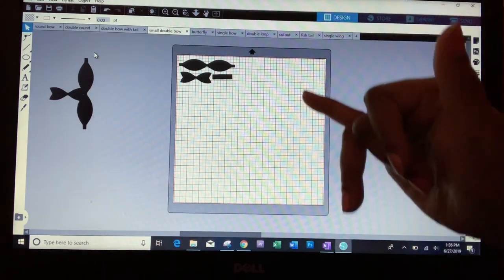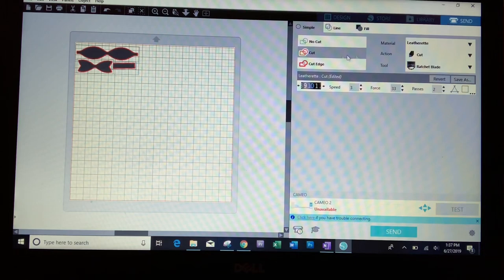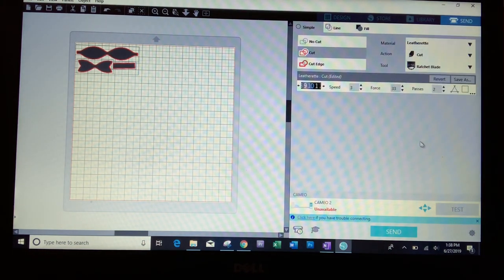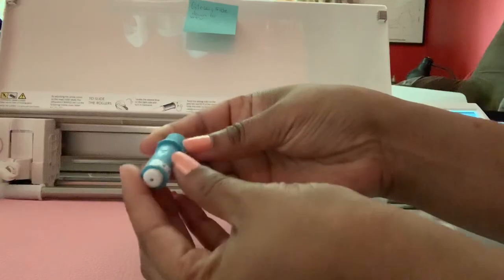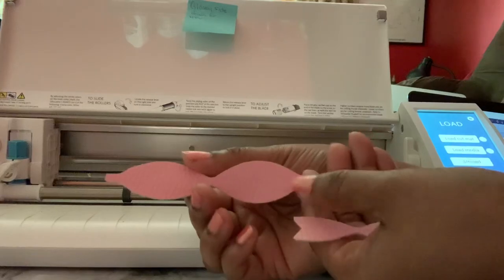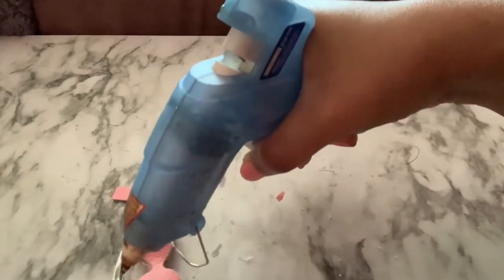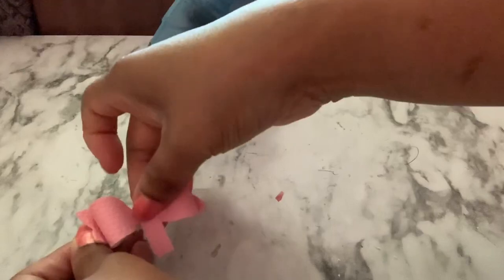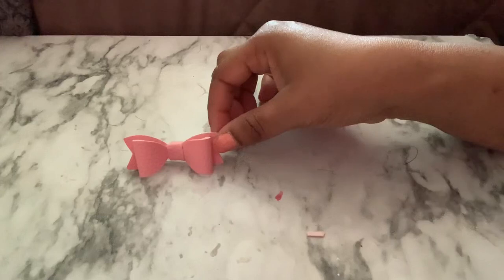How To Make Leather Hair Bows With Silhouette Cameo | Nika D. 1977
This shows what settings to use in order to cut leather using Silhouette Cameo!

Faux Leather Fabric
Alligator Clips
Amazon Storefront

For my book purchase